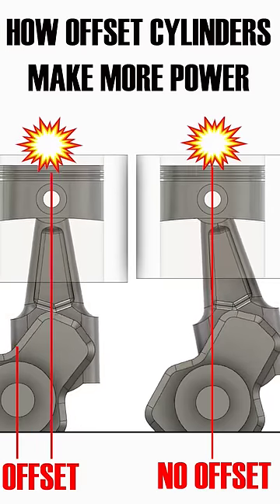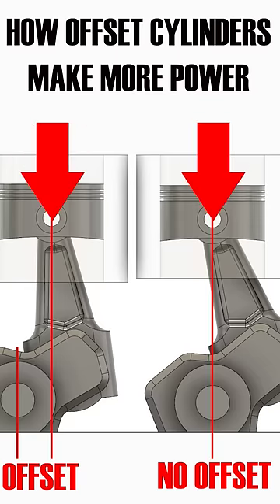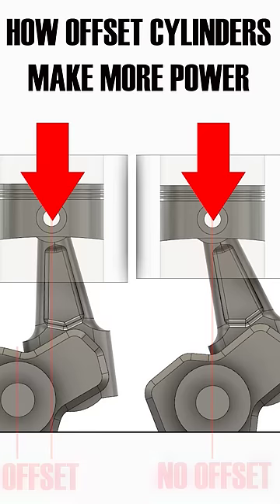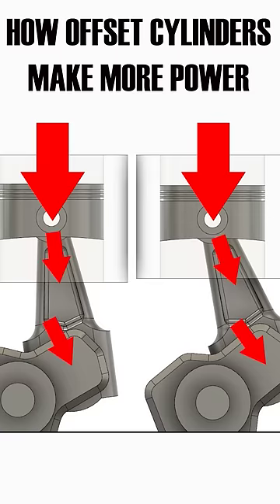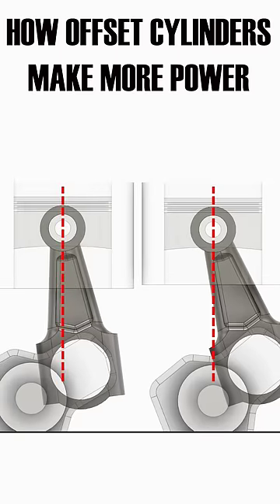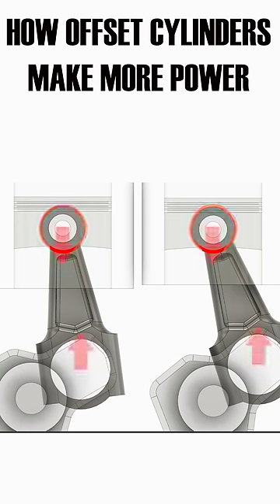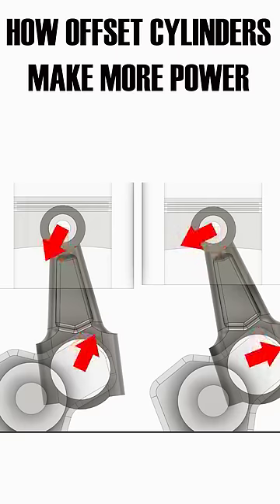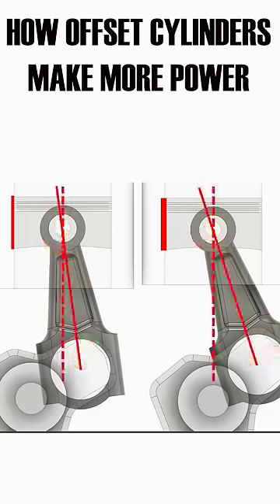Offset cylinders are genius! Full video on the channel.